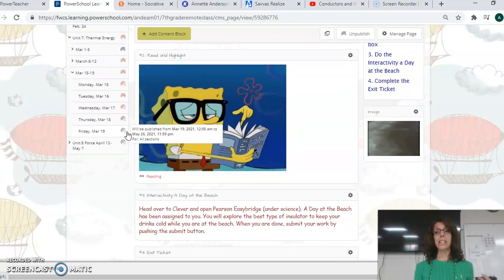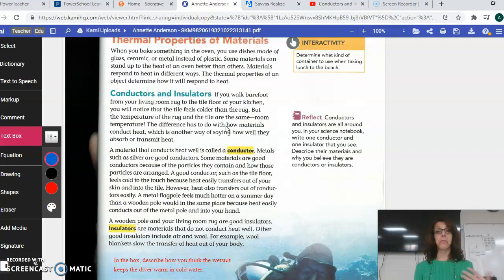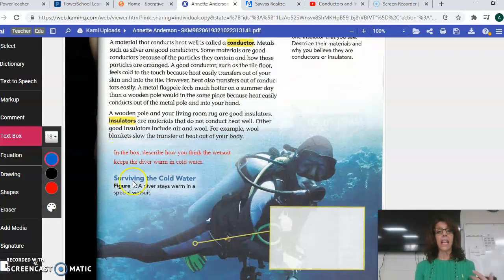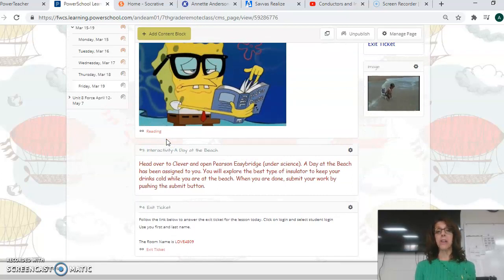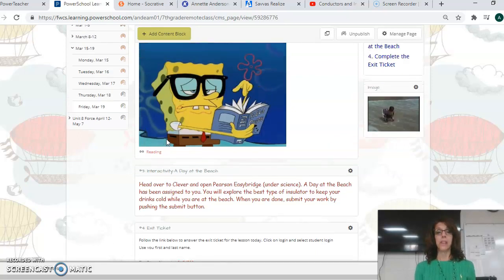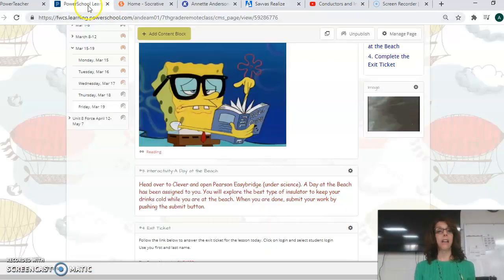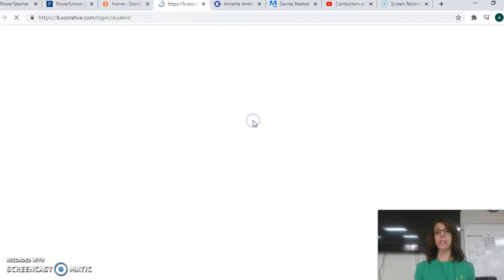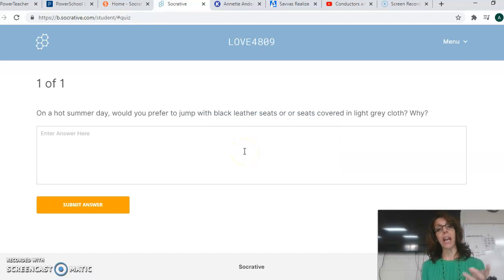March 19 Direction Video